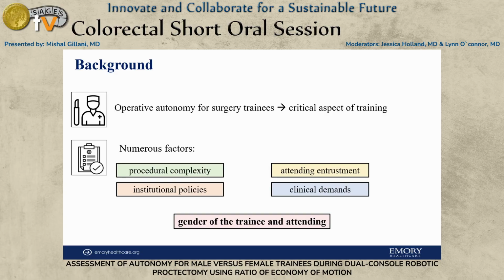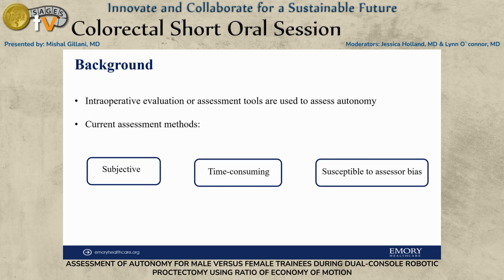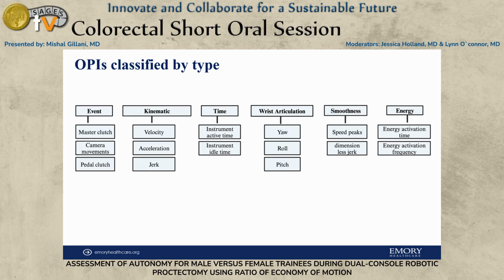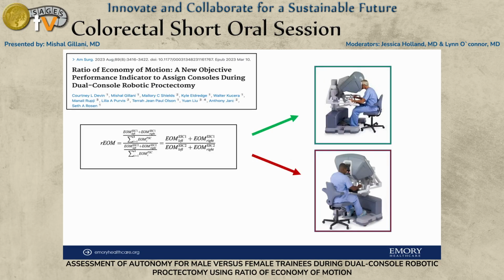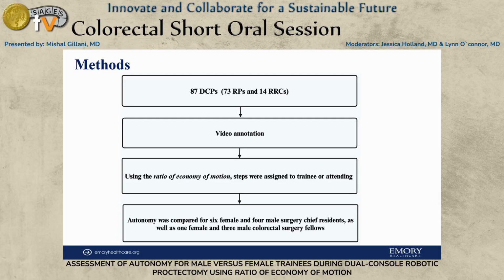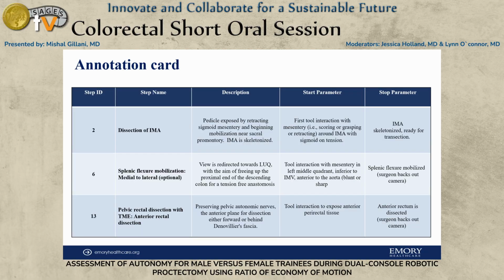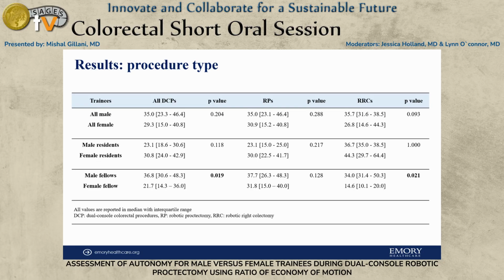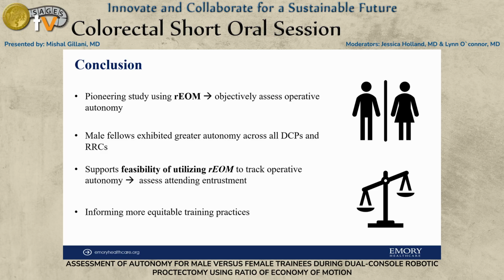ASSESSMENT OF AUTONOMY FOR MALE VERSUS FEMALE TRAINEES DURING DUAL-CONSOLE ROBOTIC PROCTECTOMY U...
ASSESSMENT OF AUTONOMY FOR MALE VERSUS FEMALE TRAINEES DURING DUAL-CONSOLE ROBOTIC PROCTECTOMY USING RATIO OF ECONOMY OF MOTION was presented at the SS25: Colorectal Short Oral Session (Non CME) session by Mishal Gillani MD on Friday, April 19, 2024 during the SAGES 2024 Annual Meeting in Cleveland, Ohio